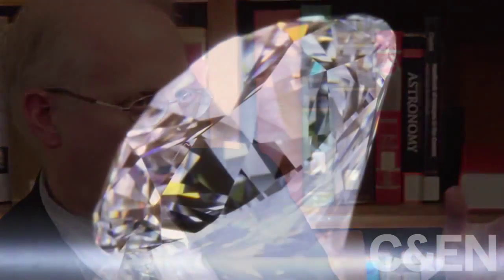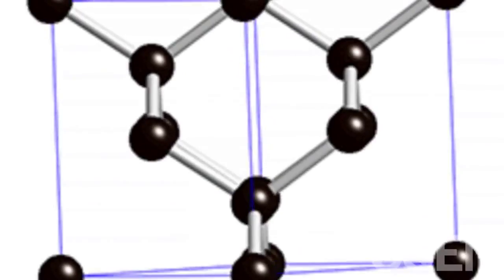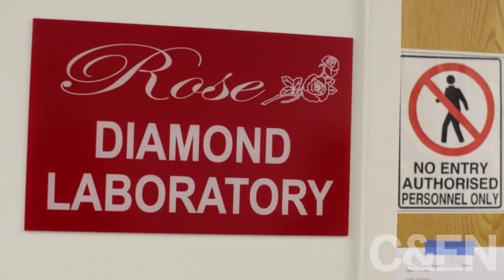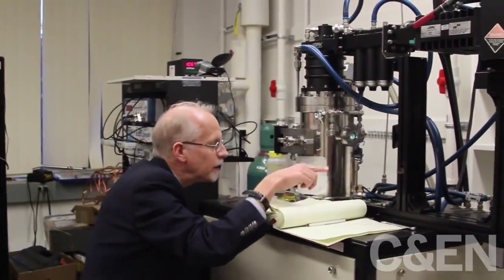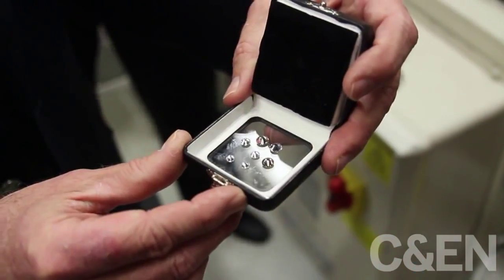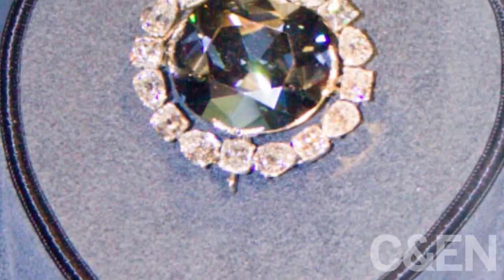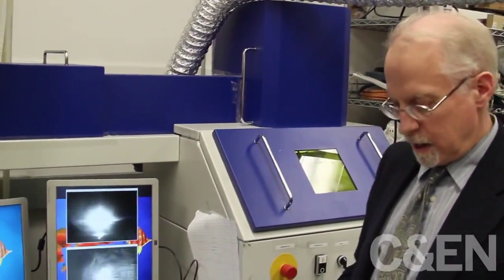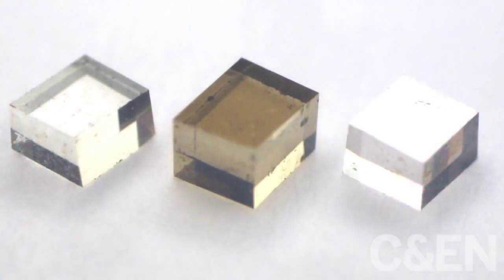Growing CVD or Cultured Diamonds